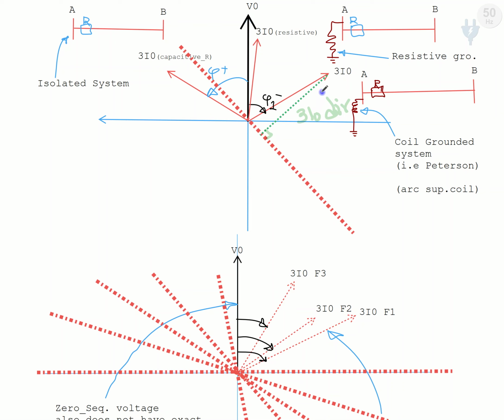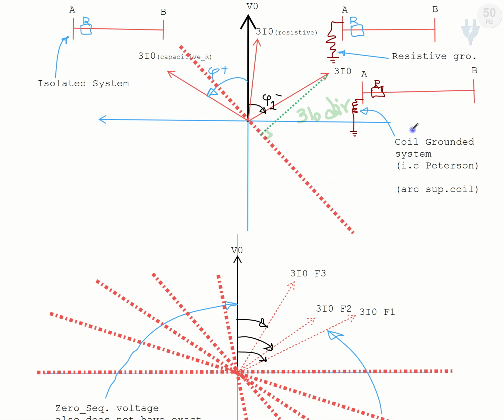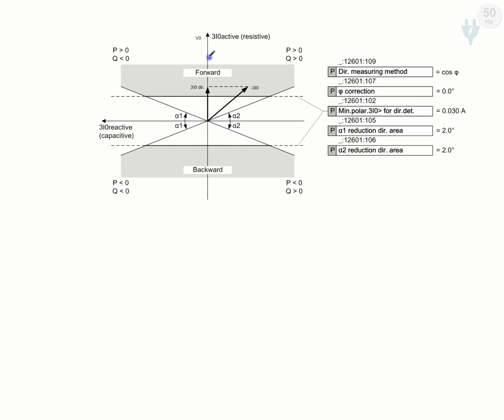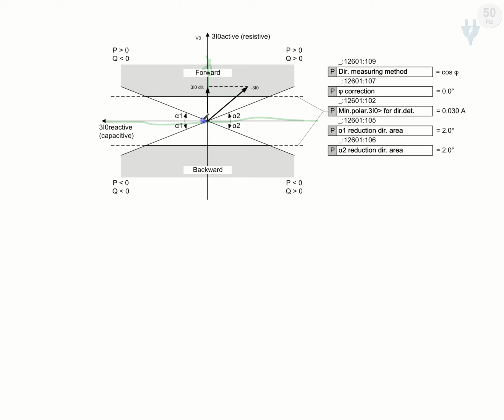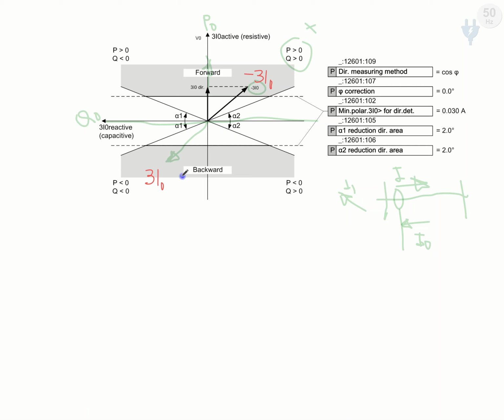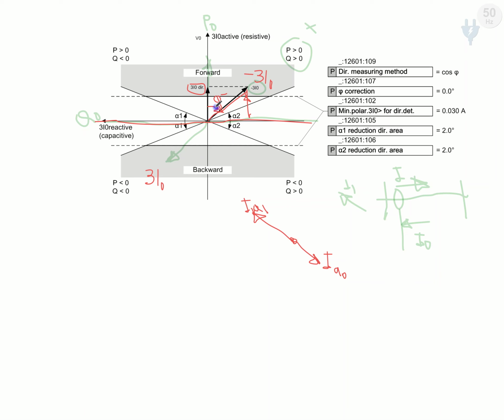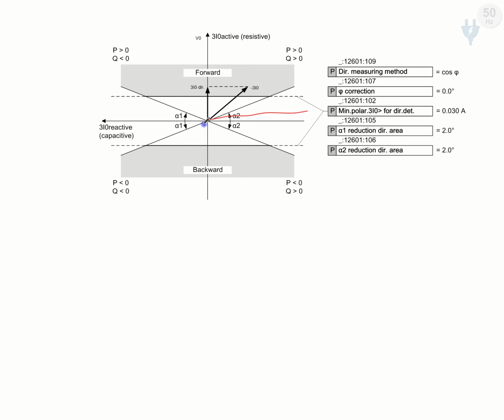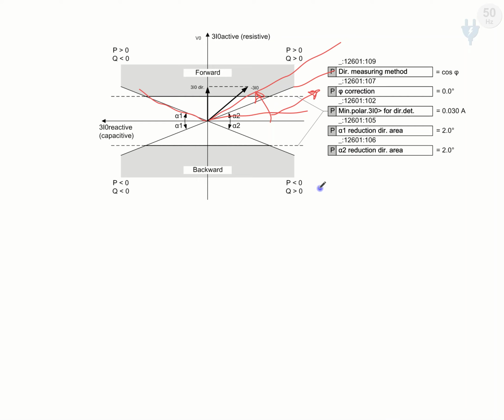Direction Determination session 6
Core balance ct air gap